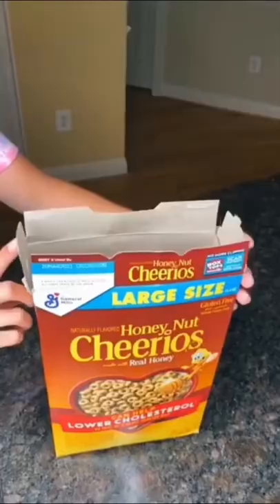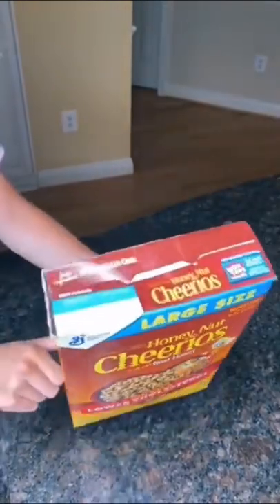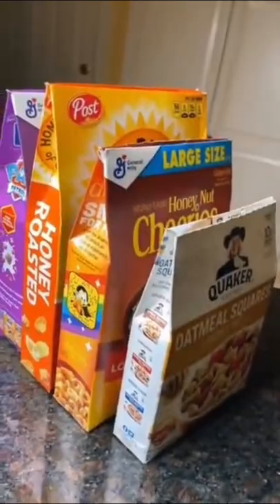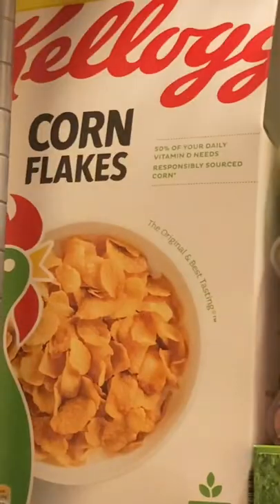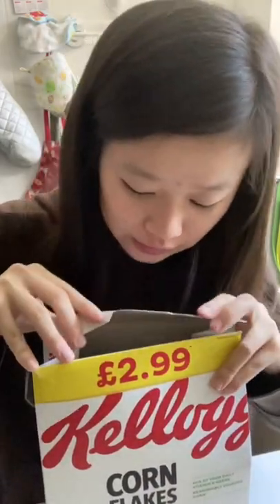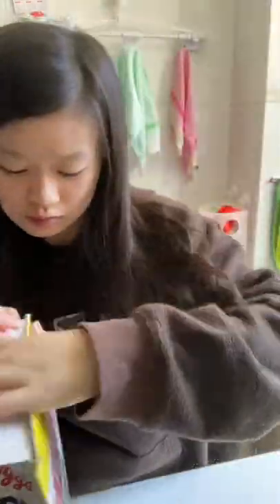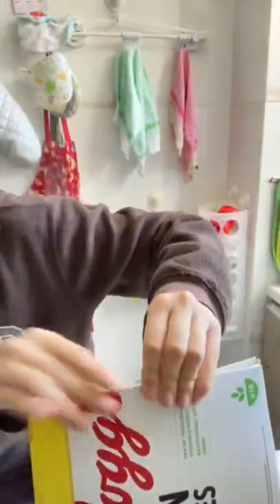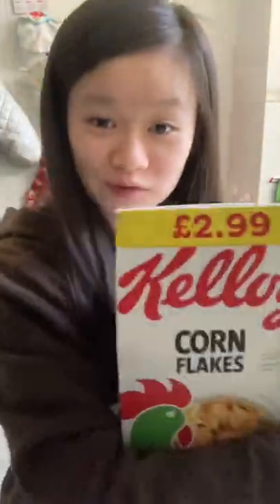WE’VE BEEN CLOSING CEREAL BOXES WRONG 😱